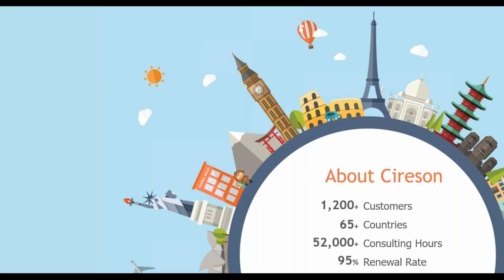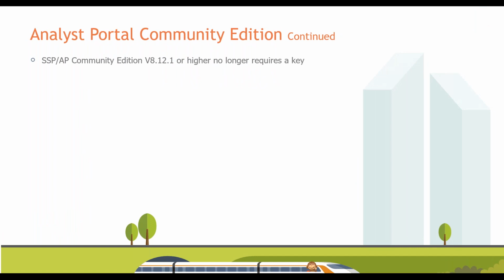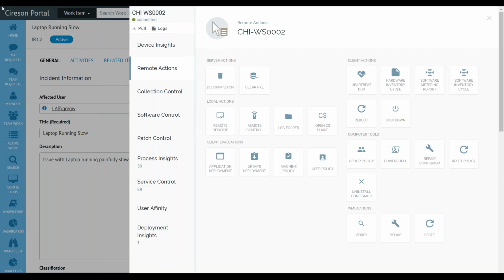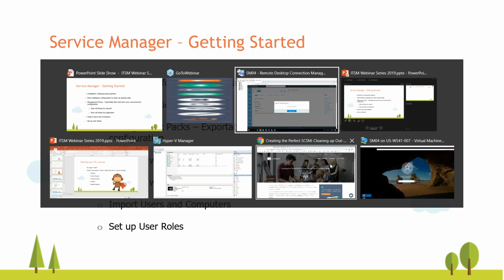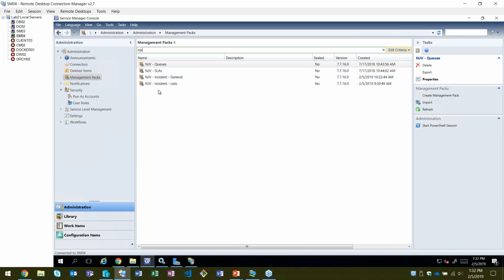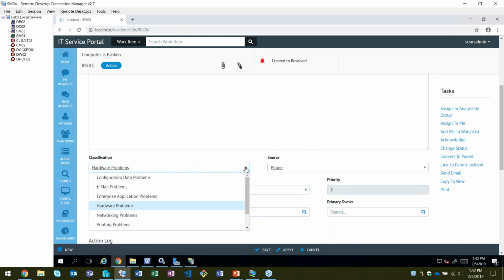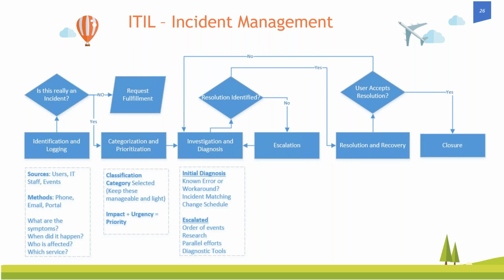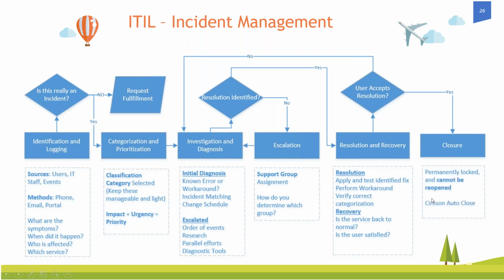ITSM Journey Part 1: Best Practices for Building an Incident Request Program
In this first installment of our ITSM webinar series, we'll explore best practices for implementing Incident Management for improved Service Delivery, Incident Reporting, and increased end user satisfaction. Using SCSM and Cireson, we'll cover how to get started and do a deep dive of the new free Analyst Portal Community app as well as the Self-Service Portal Community app. Learning objectives include:
-ITIL process definitions and framing the journey
-ITIL Incident Management best practices and configurations
-Incident Management reporting